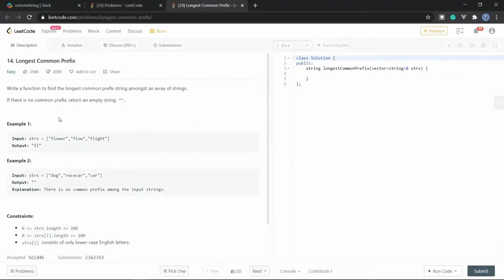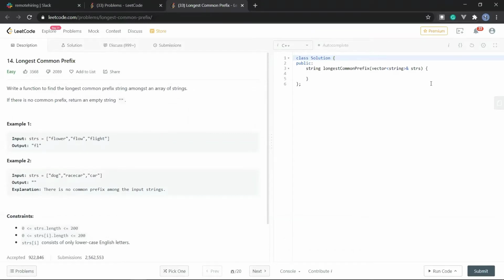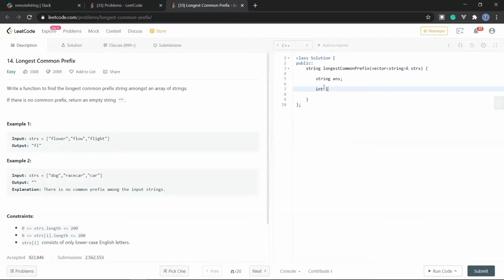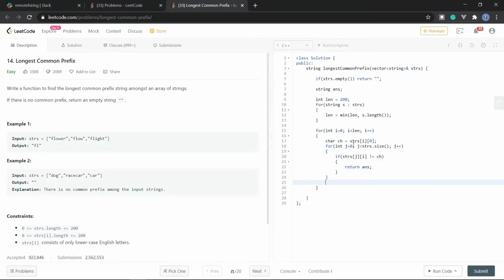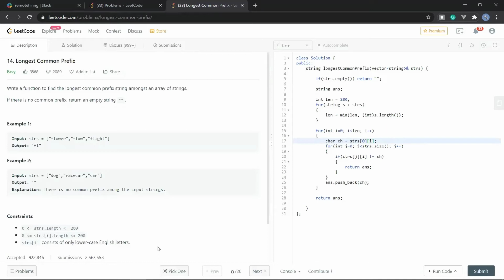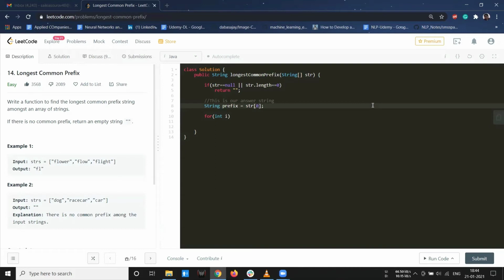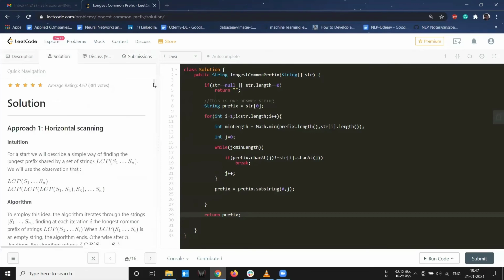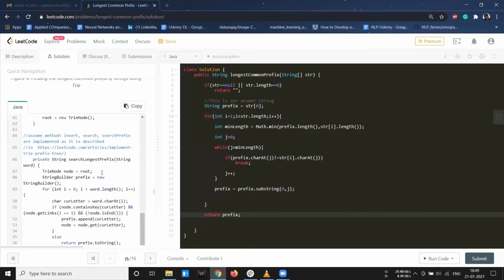Leetcode 14: Longest Common Prefix (Easy)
In this series, I am going to solve Leetcode problems live which you can see on our youtube channel, Today we will do Leetcode 14: Longest Common Prefix (Easy).

Video contents:

0:00 - Introduction
1:00 - Problem statement
1:50 - Vertical Approach
4:10 - C++ code for vertical approach
10:00 - Horizontal Approach
12:00 - Java code for a horizontal approach
15:08 - Checking for a better solution in solutions